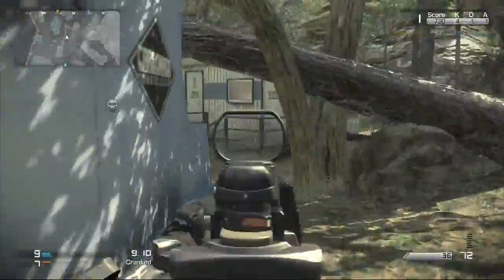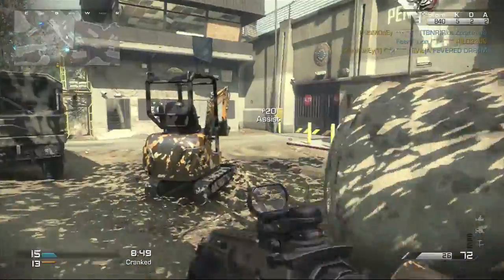Was Cranked a saving Grace for COD Ghost